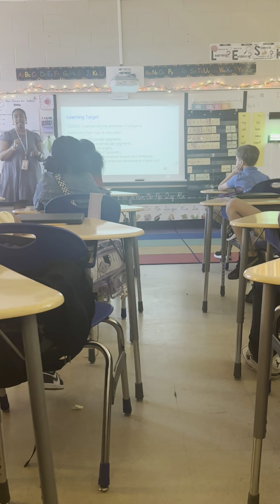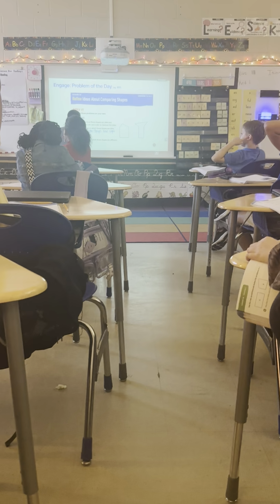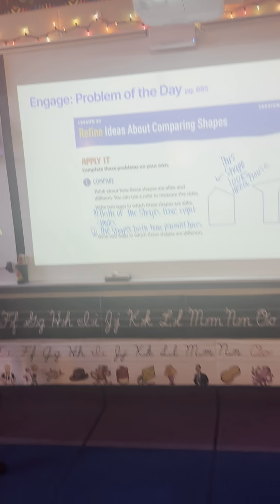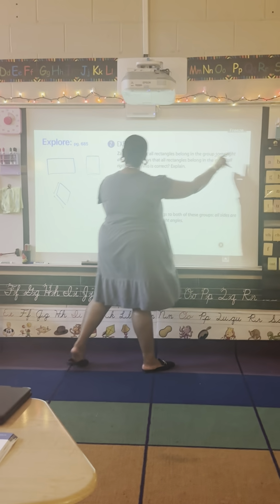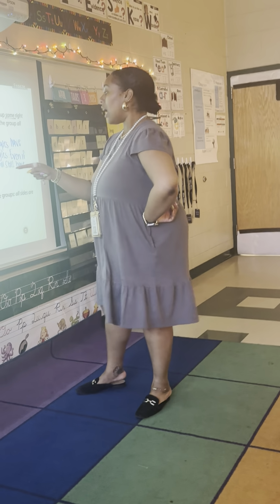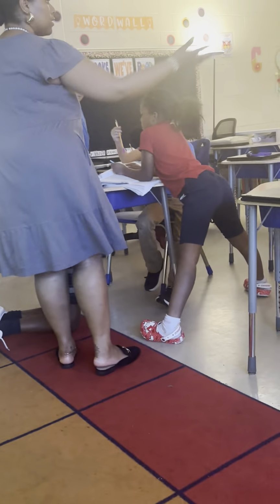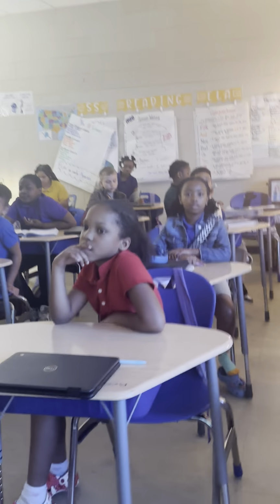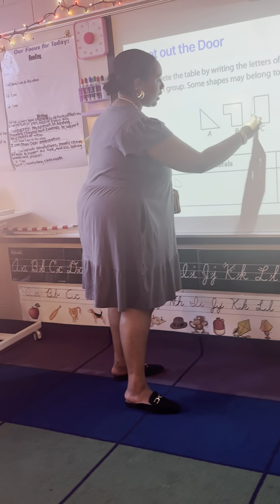Clinical Evaluation 4